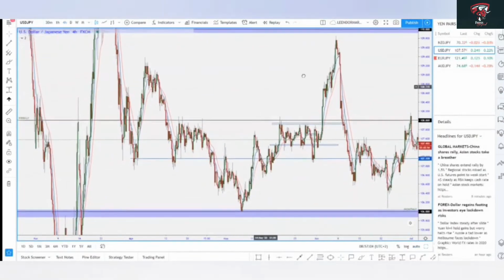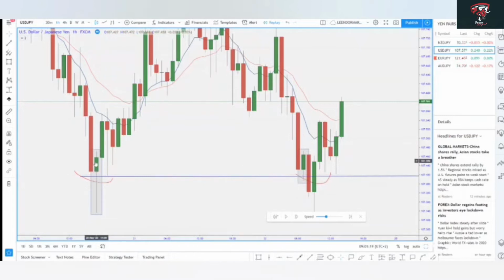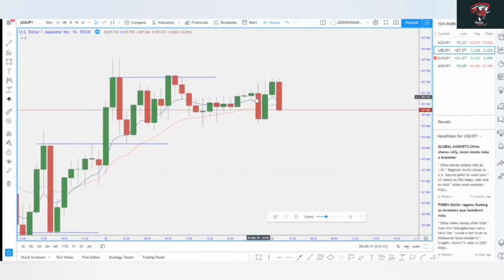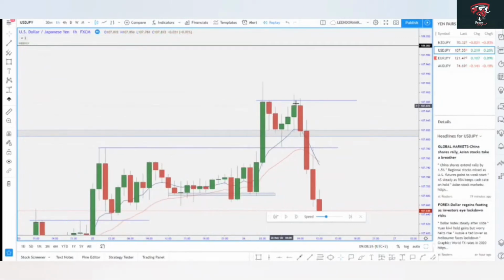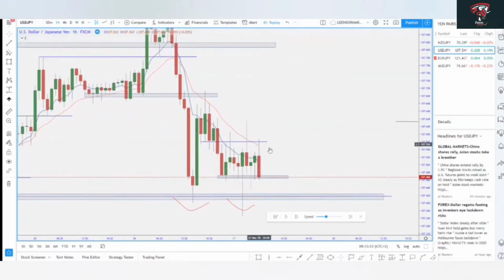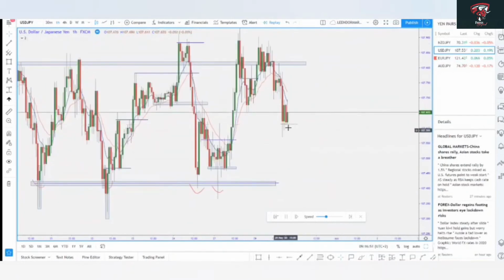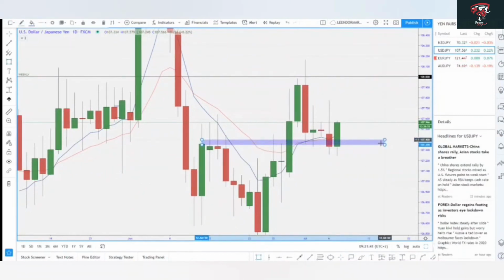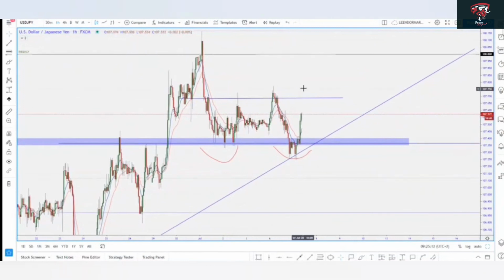Dr Martin - The Most Powerful Trading Strategy You Must Try In 2023(Guaranteed Profits) 💸💰